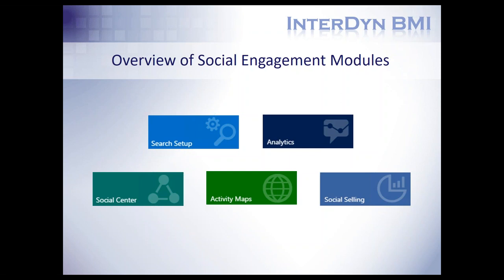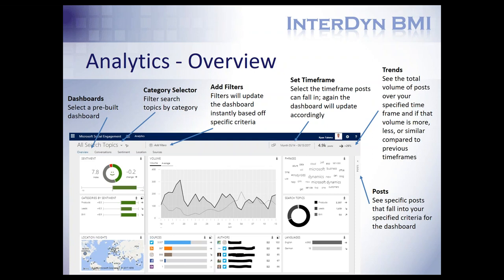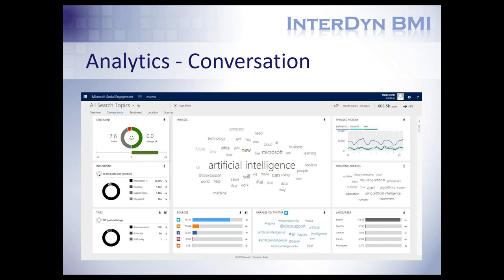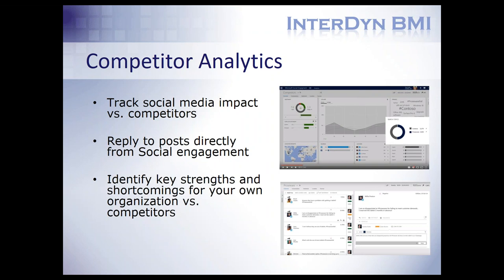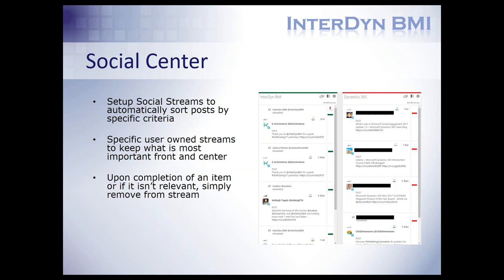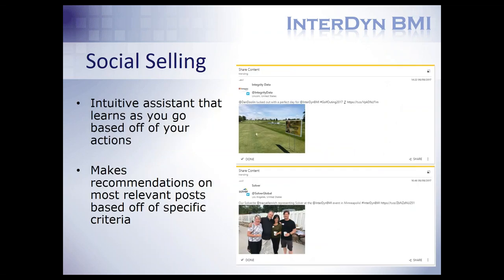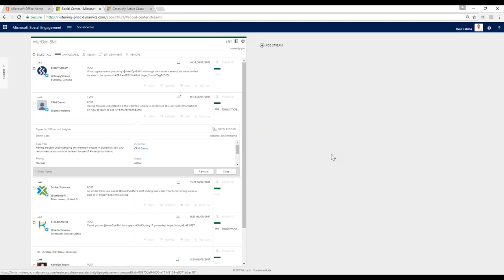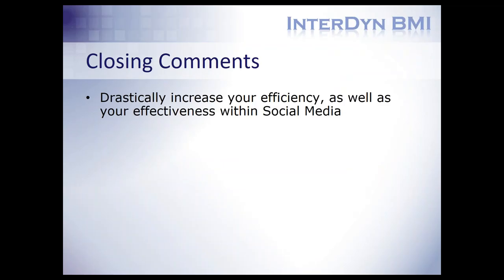Simplify Your Social Media Efforts with Social Engagement for Dynamics 365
During this webinar we will show how to use this powerful tool that comes with your Microsoft Dynamics 365 subscription for FREE and will help you determine if Social Engagement is a fit for your organization.